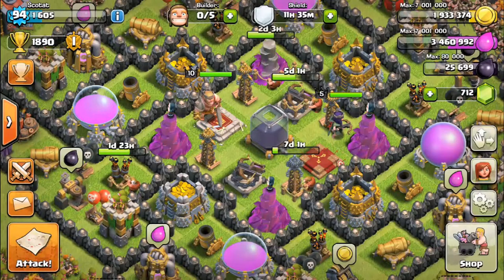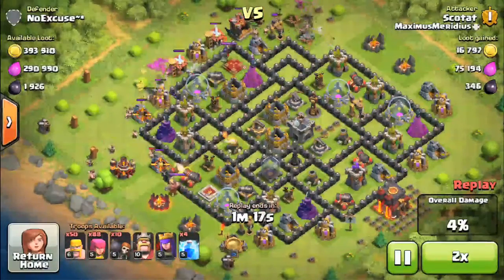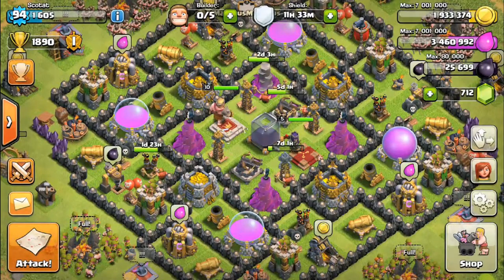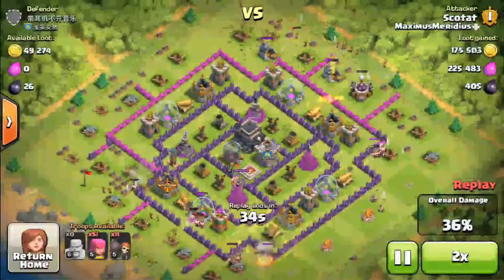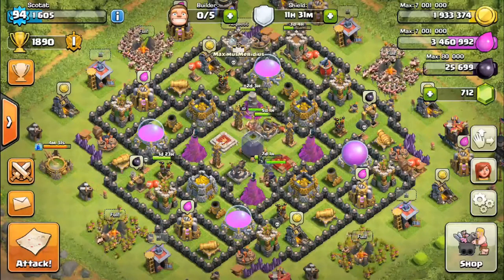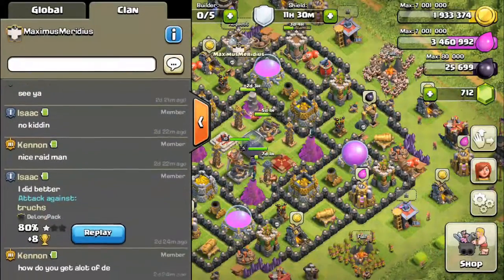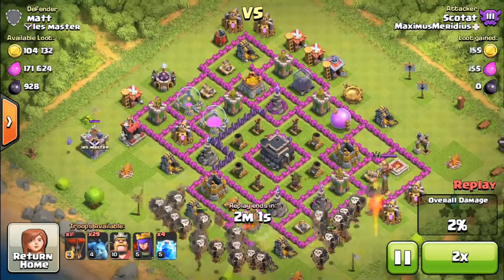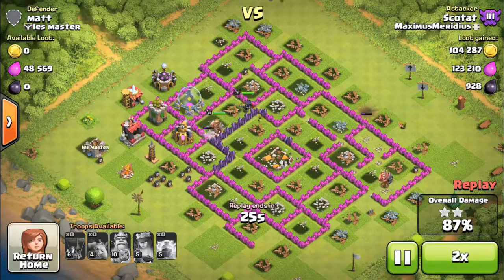March of the Barch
Barching for Loot!